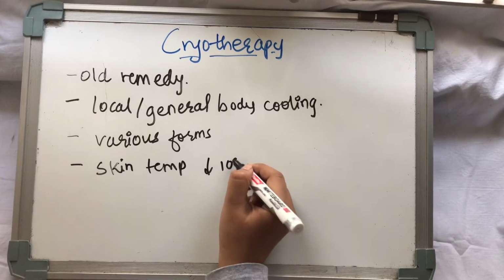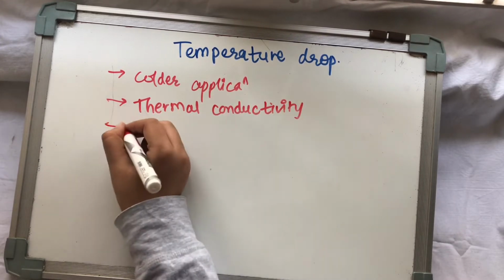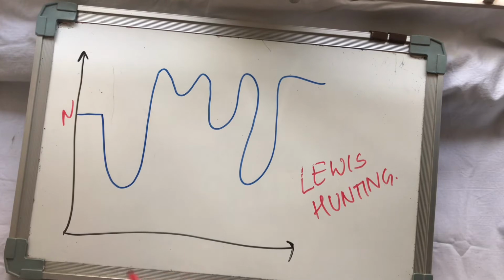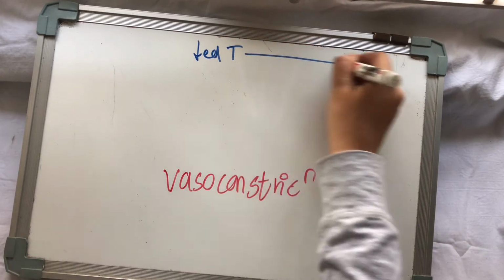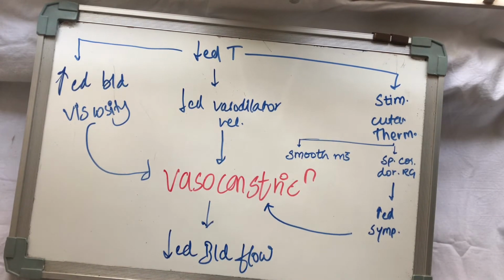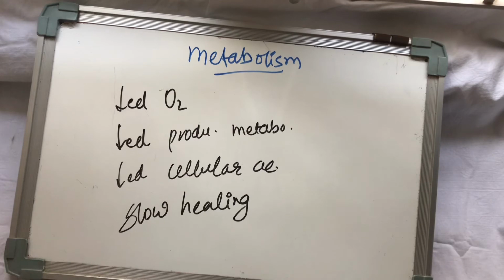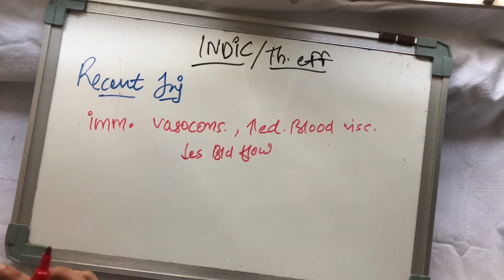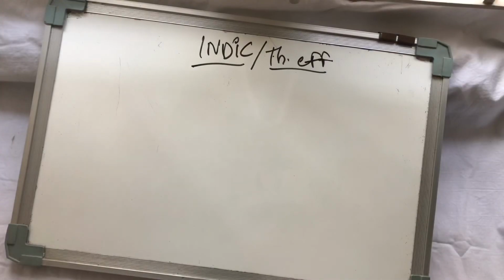Cryotherapy | electro therapy | cold therapy | cryotherapy in physiotherapy | part -1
cryotherapy is one of the oldest remedies for pain relief, so today with a combination of modern medicines it can be very useful

also join our telegram channel: @physiolearn25 for ppts and pdfs of books and other updates.